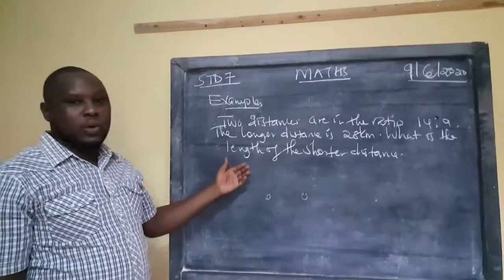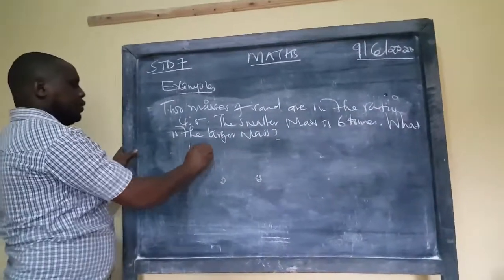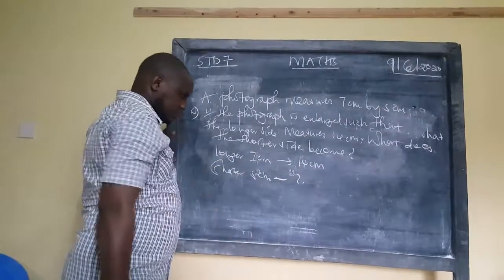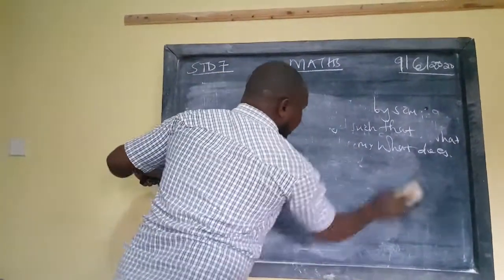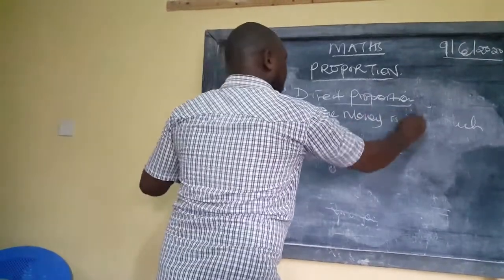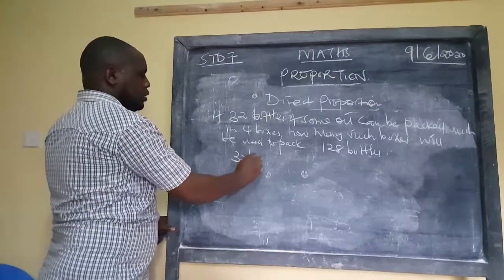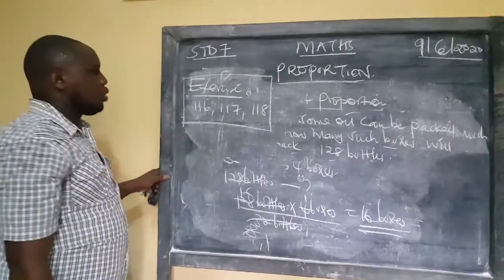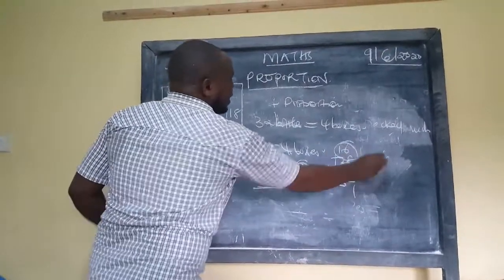Maths lesson class 7 by Mr William George.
PROPORTION  (Direct proportion).